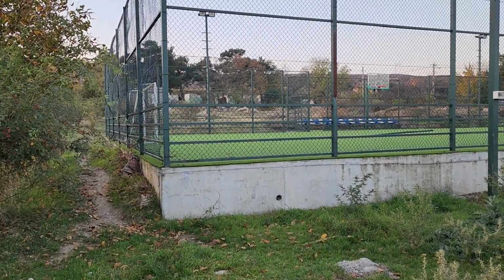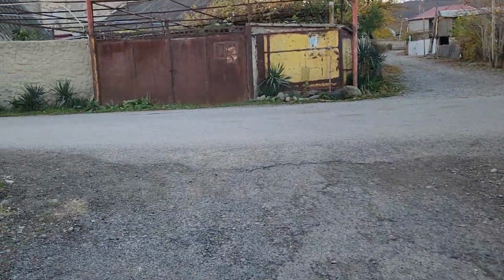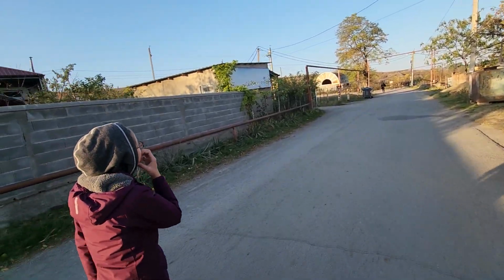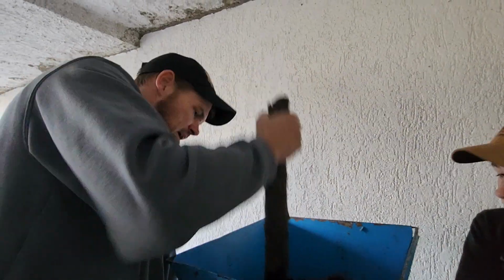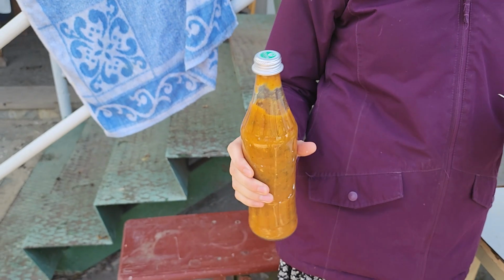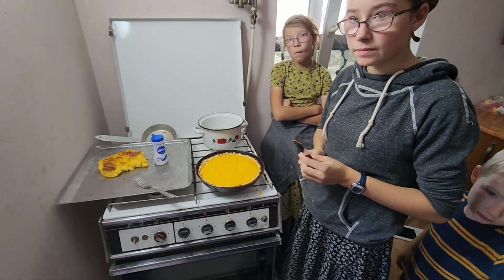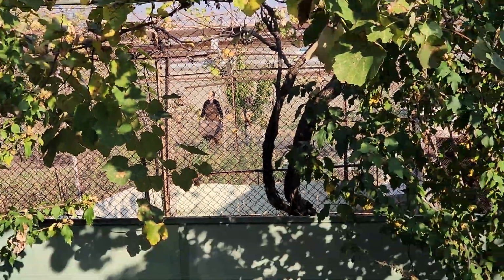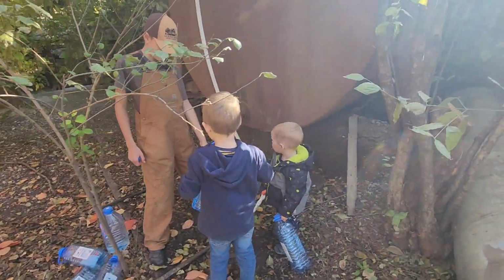WE MAY NEED TO MOVE AGAIN!!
We have made a huge family decision to sell everything and relocate to an area that will be safer for our family as Christians in the long term.
This has not been an easy decision but one we felt we needed to make for our children and theirs.
We took this summer off and traveled the USA  and have now flown across the ocean to Tbilisi Georgia.
We rented an apartment/hotel in Marjanishvili Square for 8 days but have just found a house outside the city where we can spend the next weeks/ months as we wait for our paperwork to be ready so that we can begin our new lives in Russia.

Join us as we share our journey with you on this channel and also via Facebook.

May God bless each one of you as you, too, seek to do His will.

Thank you for all your love and support,we appreciate every bit of it!